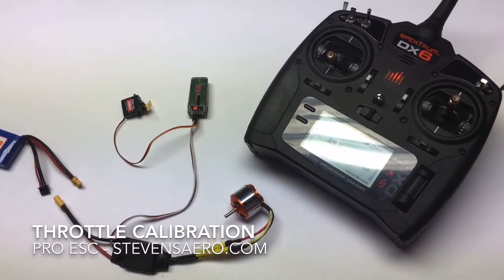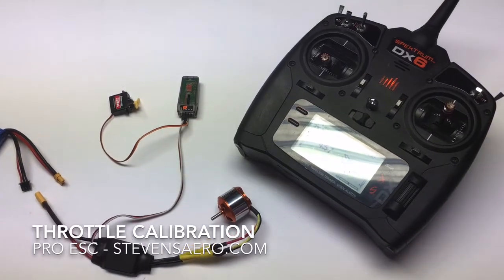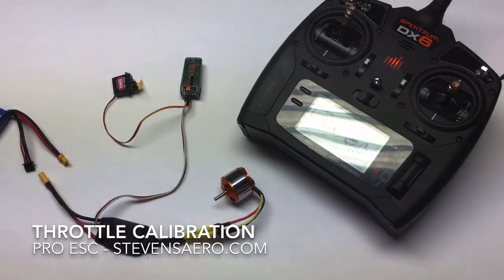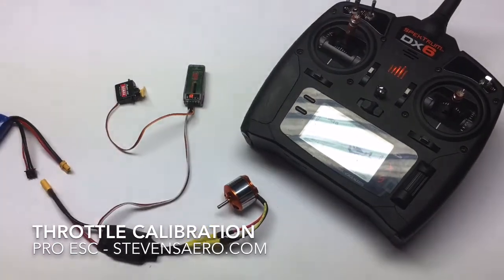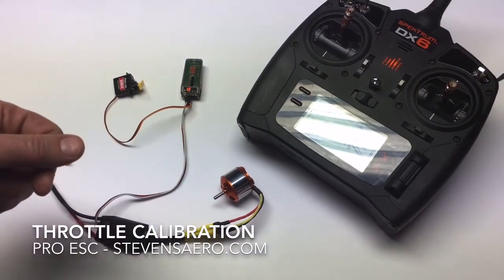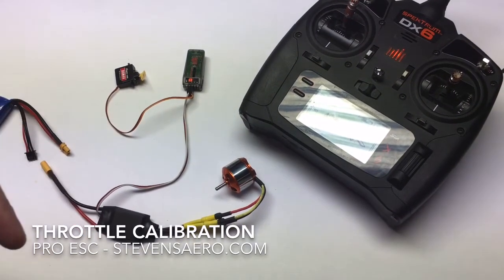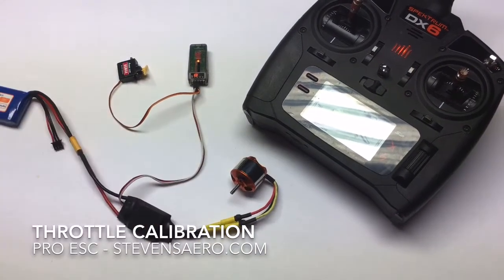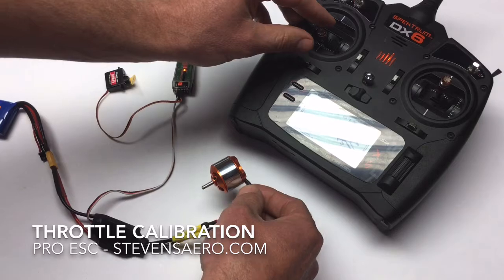Pro ESC | Thottle Calibration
SA PRO ESC Setup and Support Video - This video details the throttle calibration process that should be completed any time the ESC is combined with a new transmitter setup.